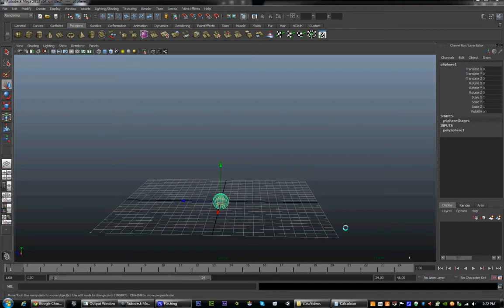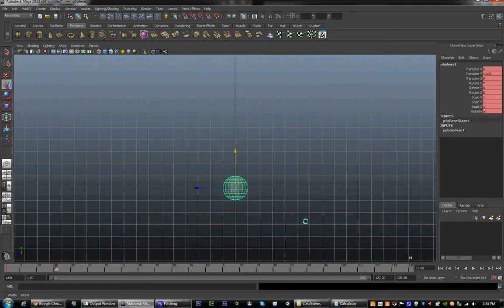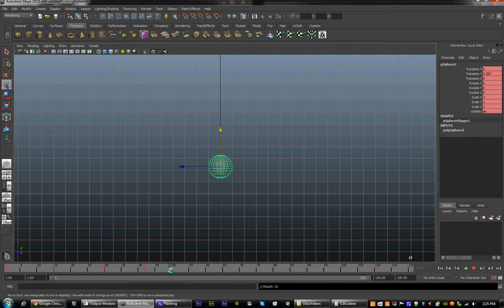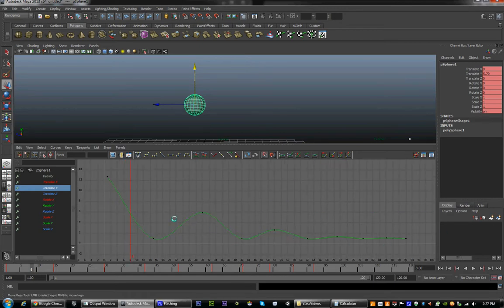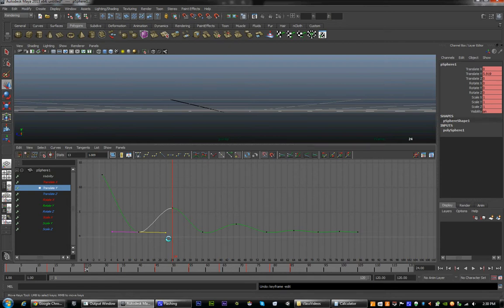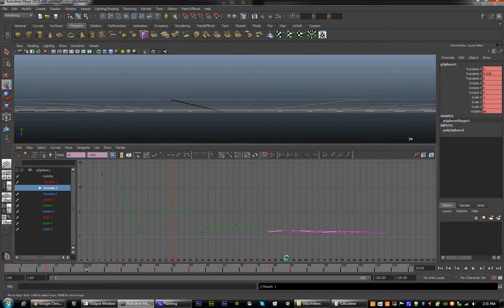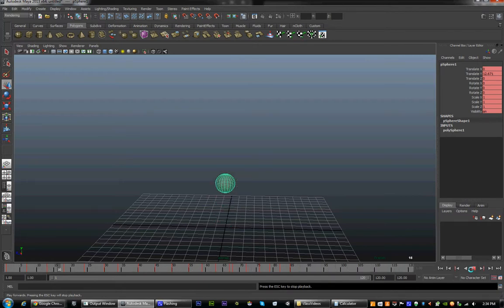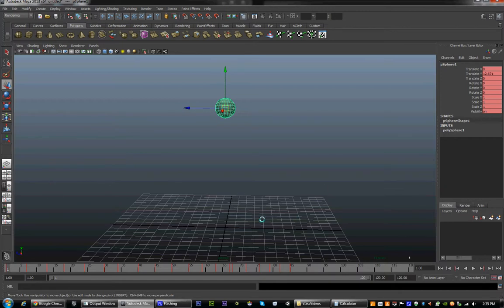Beginners Maya Lesson 02 Part 001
Class02 - Lecture 01 Beginners Maya -- Ball Bounce
 Set the timeline
  The outside numbers state the beginning and ending frames.
  The inside numbers are the currently viewable frames.
   Use a stopwatch or similar device to judge the time it would take for a ball to go from starting a bounce to stopping a bounce.
 Bounce
  Drag the ball up, we will be using the grid as the ground plane.
  Animate from the side view to get the basic up and down bounce.
  Click "S" to key the first frame.
  Drag the time slider to 10-15 frames and put the ball on the ground.  Click "S".
  This is where you decide the weight; lighter bouncier balls will have the second bounce be higher than half of the first bounce.  Heavier balls will barely bounce at all.  Key the second bounce and continue along the timeline.
  Middle mouse dragging can help you copy specific locations of the ball to a different time in the timeline.
Graph Editor
  You can single out any number of animation curves by clicking on the name in the list to the left and clicking "F" to center the curve in your screen.
  The editing and screen interaction uses the same keys.  Your screen can be controlled by "Alt+MiddleMouse" and "Alt+RightMouse".  The curves , curve points, and curve tangents can all be moved around with the translate and scale tools, using middle mouse to interact with them.
  Use the graph editor to time out the animation better.
  Make sure that all of your keys stay on the same frames.
  The curves show that the ball slows down before it hits the ground.  Break the tangents so that you can make the bounce a little harder as it hits.  The break tangents button looks like a "V" with two separate colored sides.
  When the bounce becomes too small to see, select the part of the curve you want to focus on and click "F".
To change the hang time of the bounce, you can either edit the direction that the curves come in and leave the bounce or you can add extra keys.
  To add extra keys, go to a couple frames away from the top of the bounce and middle mouse drag to the outside of the bounce and key it again.  You will notice that the curve will look more like a bell shape.  Smooth it out so that there are no unusual movements in the bounce.